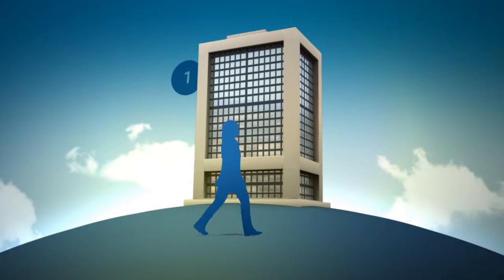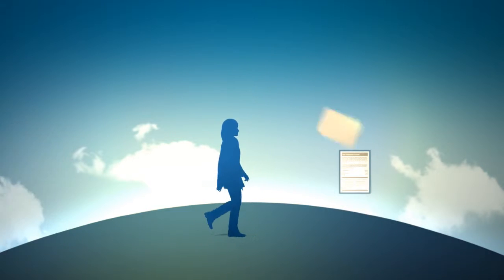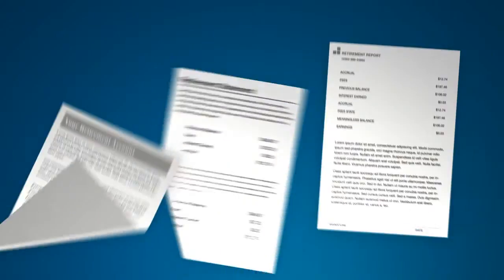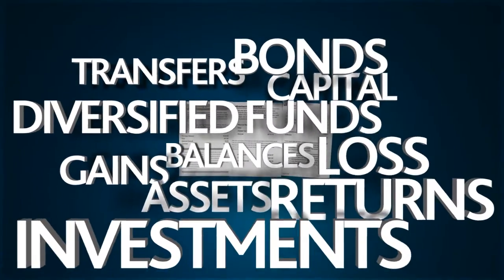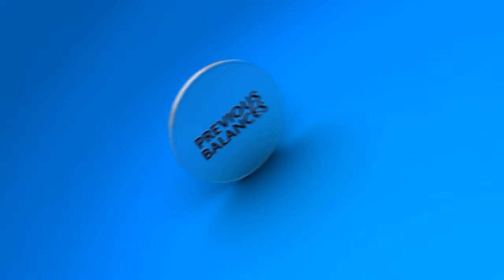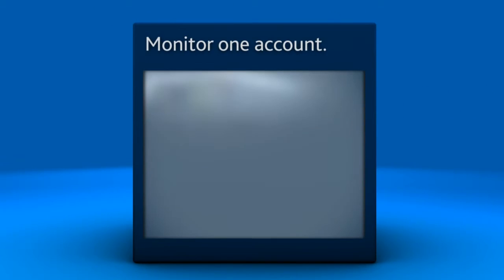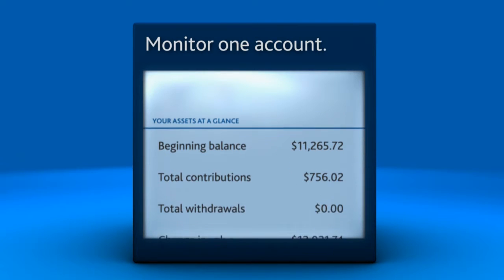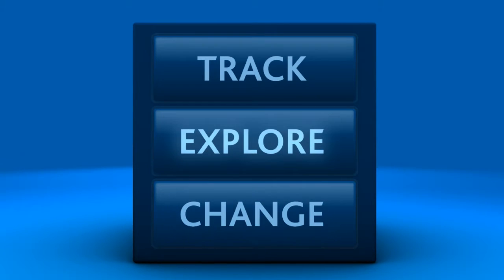Suntrust - Consolidating your accounts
One of a series of videos produced for a Suntrust retirement project, this video demonstrates our deep experience with taking complex, intangible ideas and translating them into easy to understand bites of content that are engaging and easy to understand. We help our clients create a high quality stream of content that keeps the conversation with consumers fresh in digital and social channels.